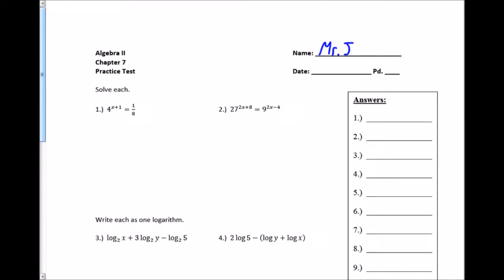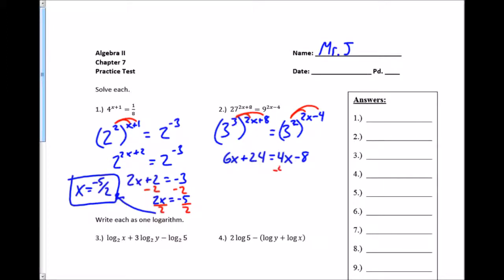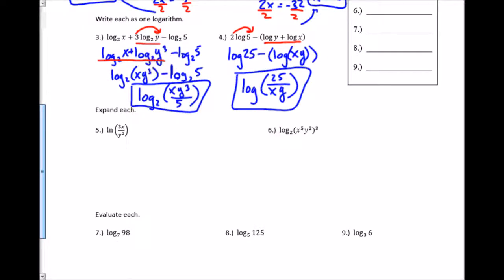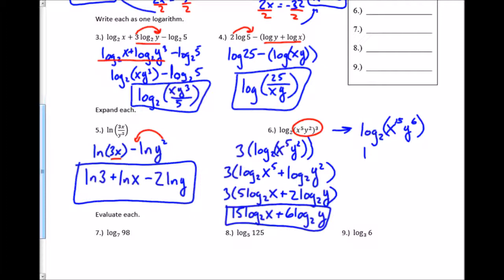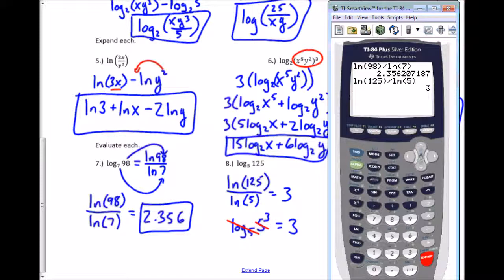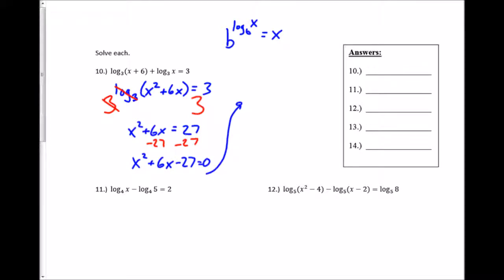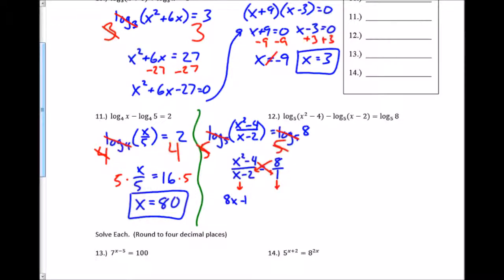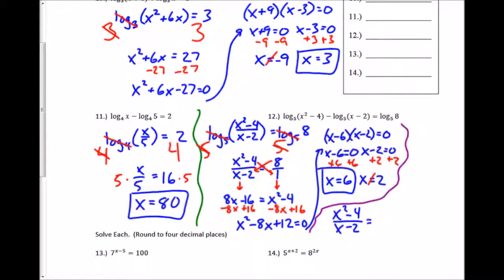Algebra 2 Practice Chapter 7 Test #1-12